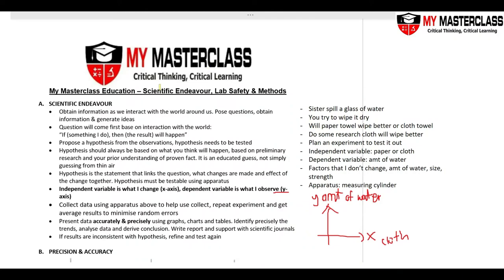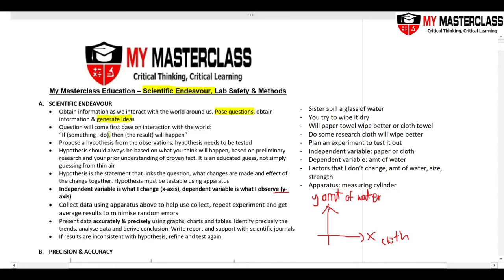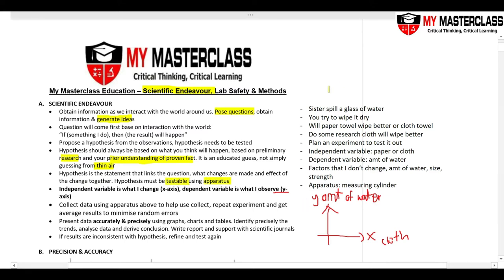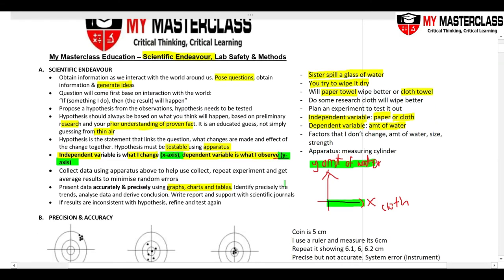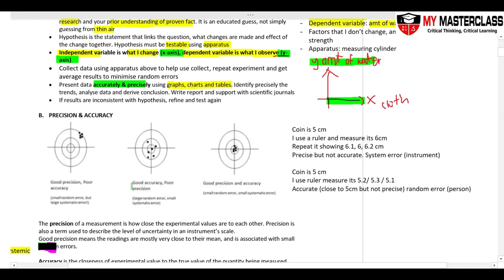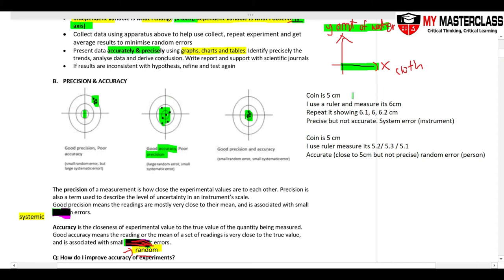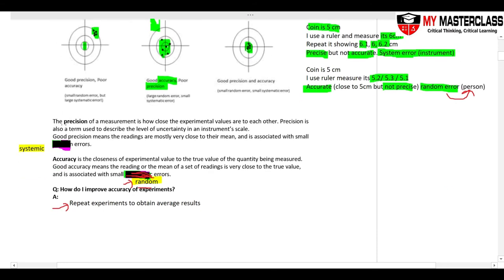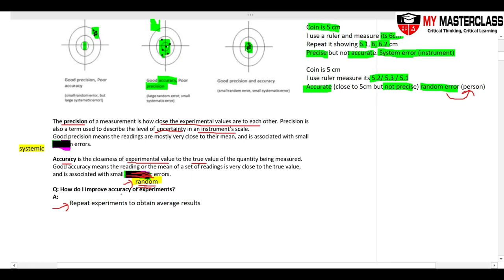Lower Sec IP Chem: Scientific Endeavour - Inquiry Skills, Accuracy and Precision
In this video:
- understanding how to use scientific inquiry skills, evaluate experimental results, and communicate findings
- Identifying independent variables and dependent variables
- defining precision and accuracy and differentiating between them